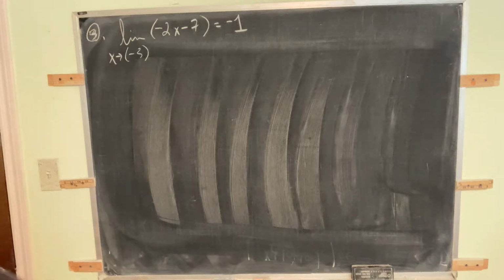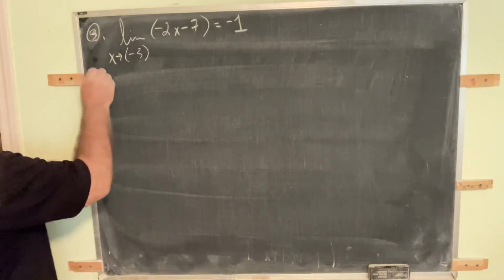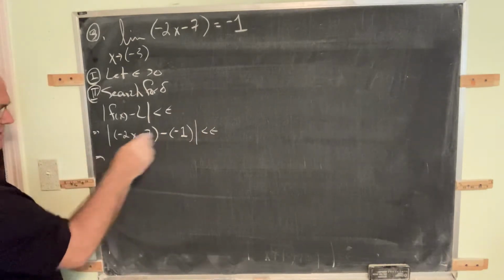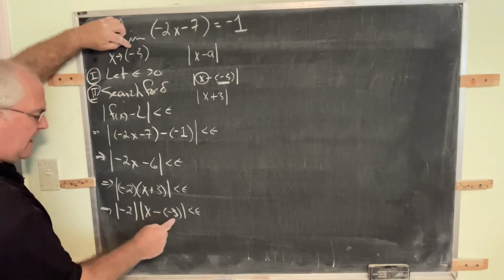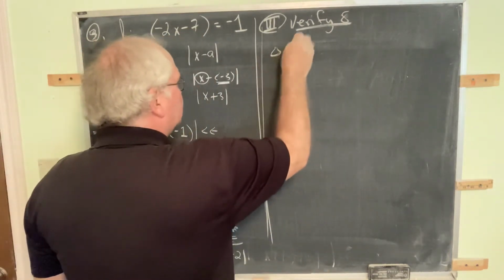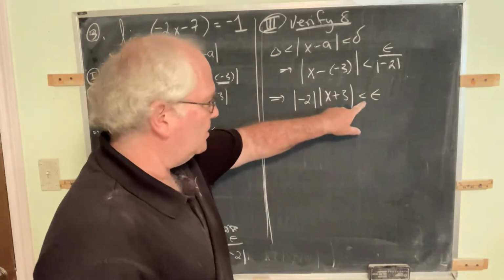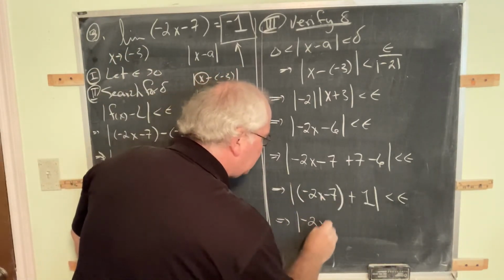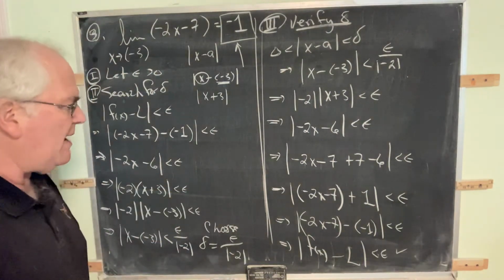Limit Example III